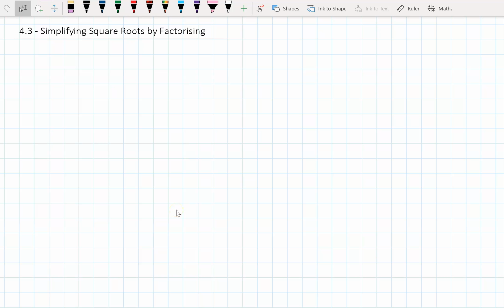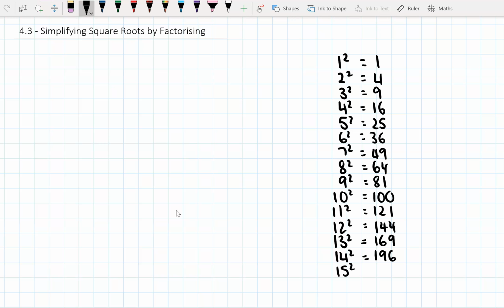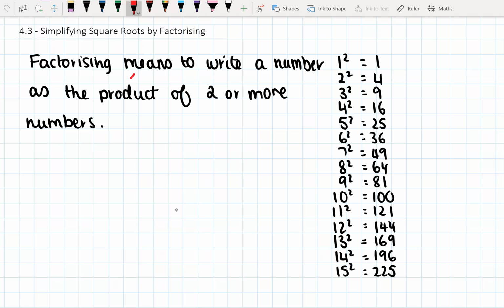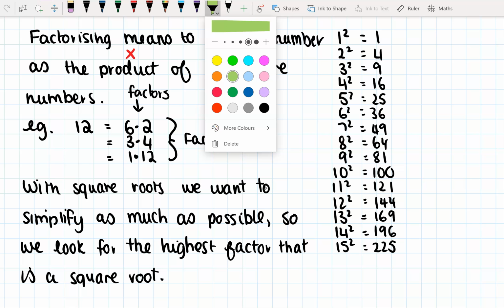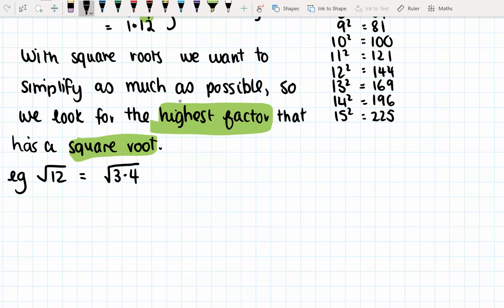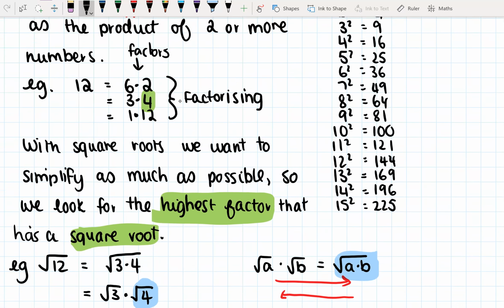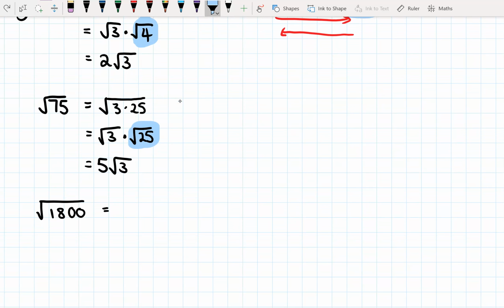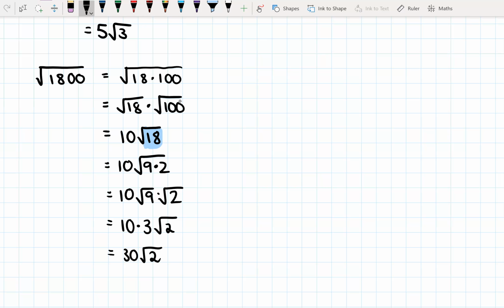vwo2 - Mathematics - Ch4 - 4.3 - Simplifying Square Roots by Factorising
4.3 - Simplifying Square Roots by Factorising

Hoofdstuk 4